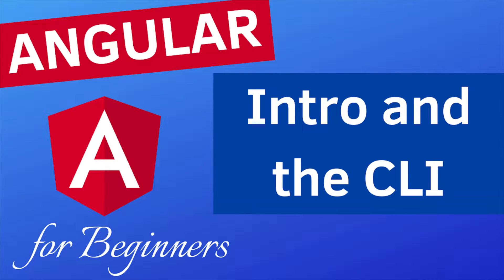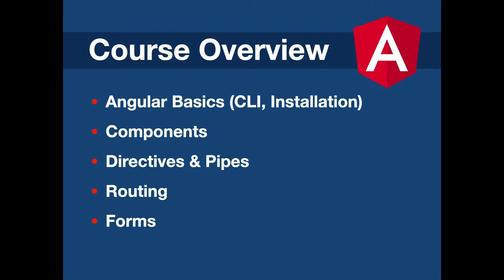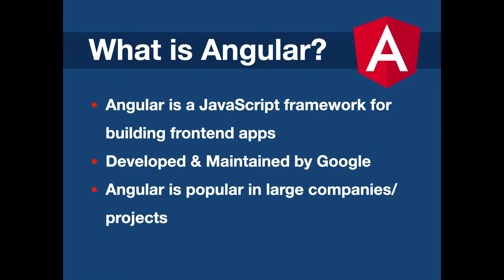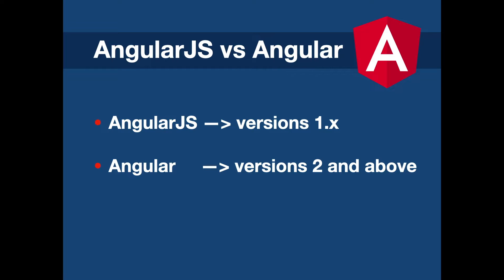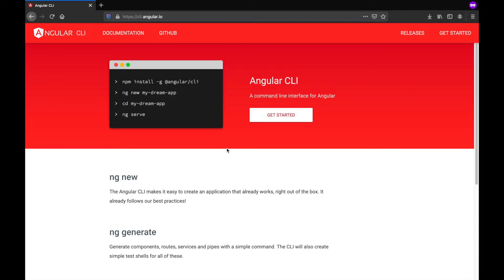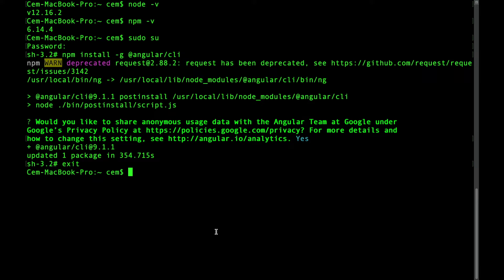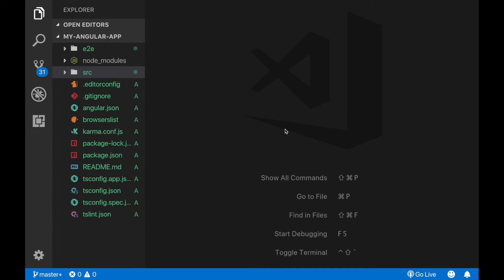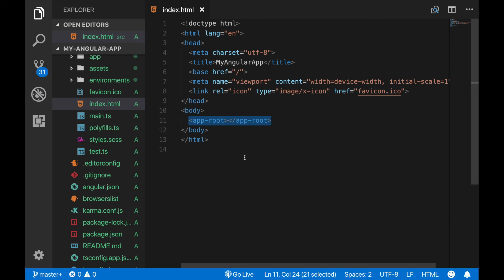Installing Angular 9 with the CLI | Angular Tutorial for Beginners (2020)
Learn what Angular is, what Angular CLI is and how to install a new Angular project by using the CLI.

In the first video of my Angular for Beginners tutorial series, you're going to learn what Angular is, what Angular CLI is, and how to install an Angular App step by step using the CLI.